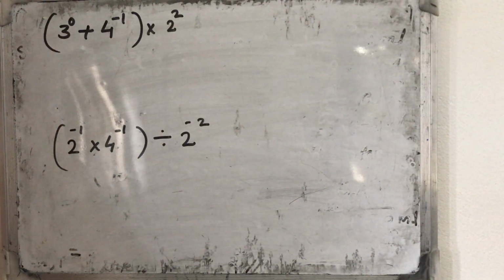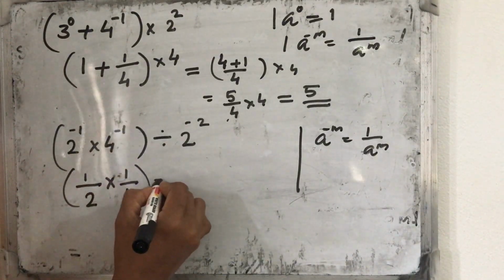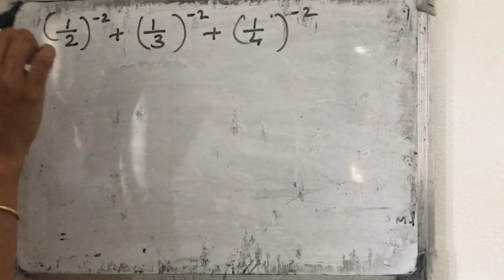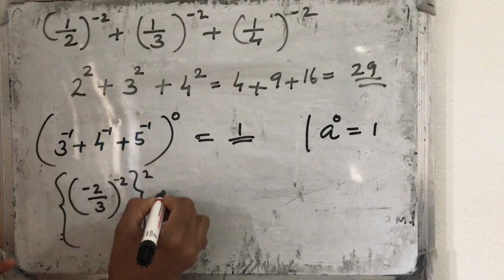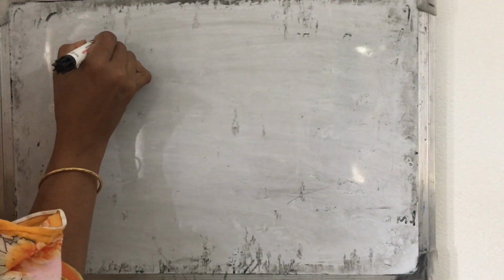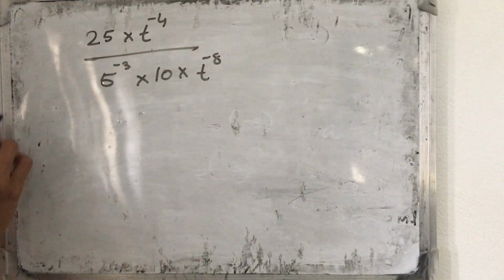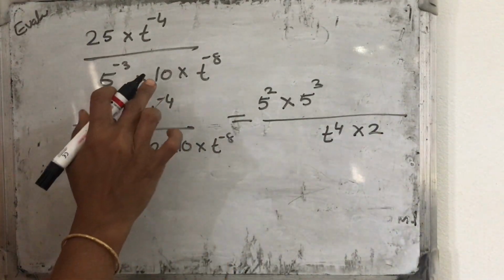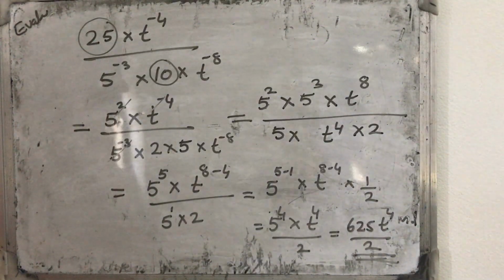8 th maths(lesson 12-part3)